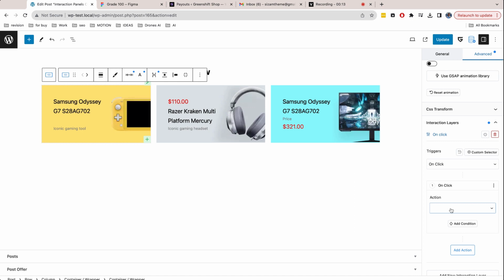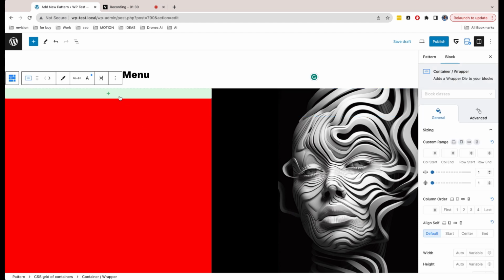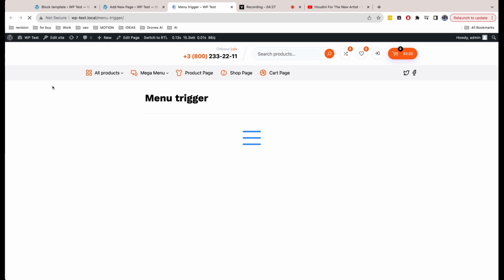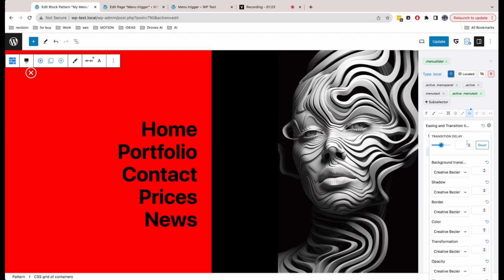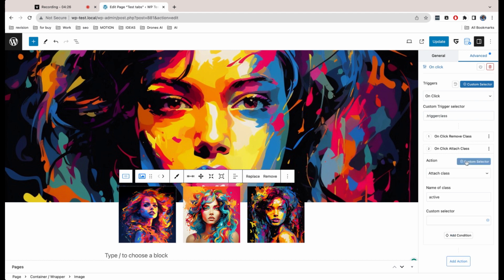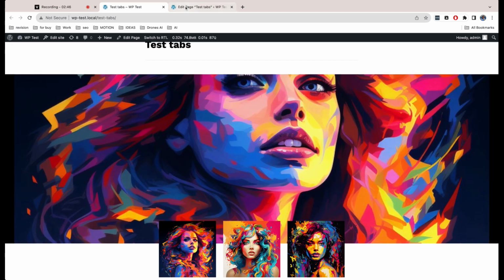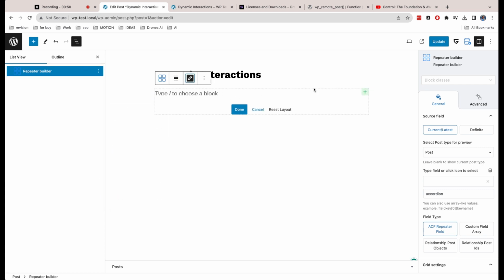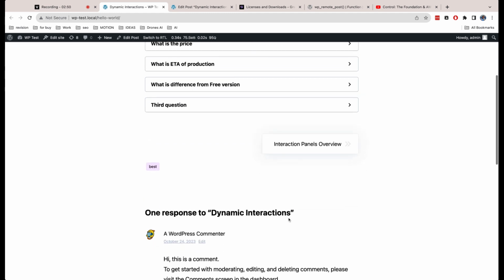Interaction Layers in Wordpress Greenshift plugin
How to build custom interactive elements in WordPress and Gutenberg?

This video explains it